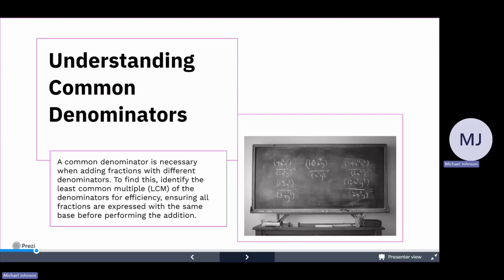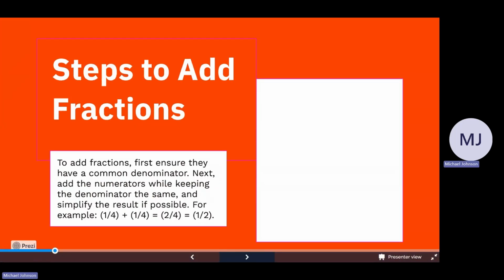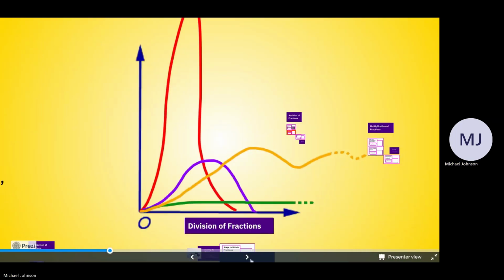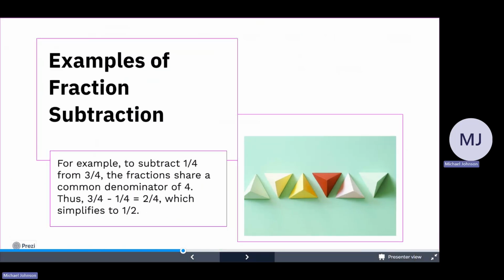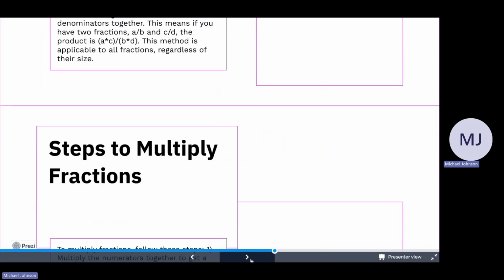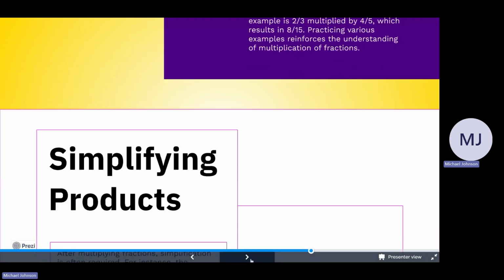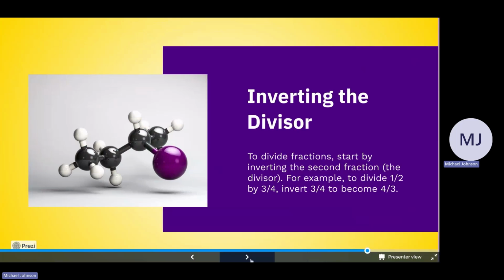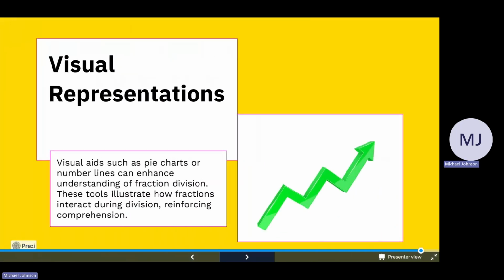Business Mathematics Office Hours February 13